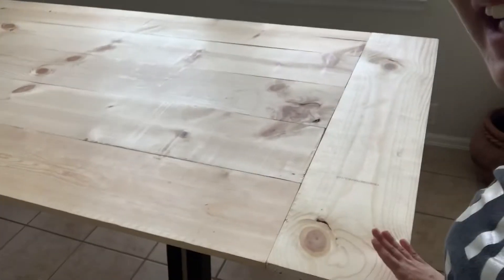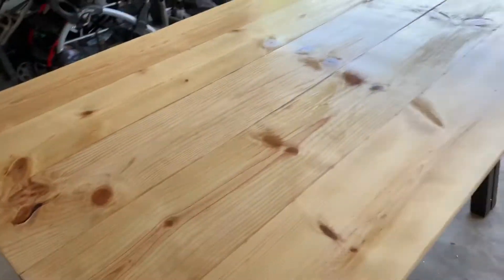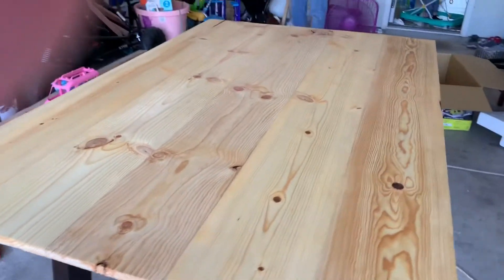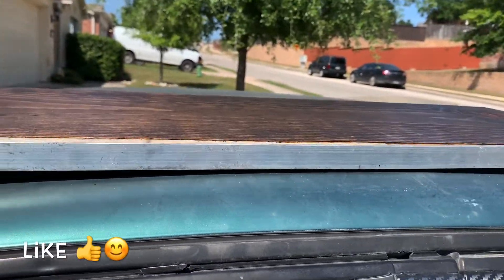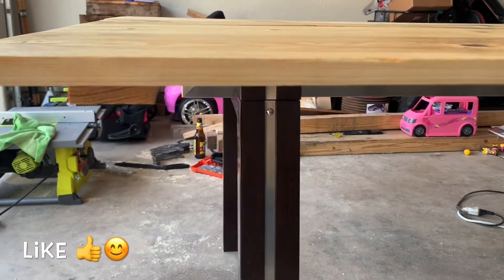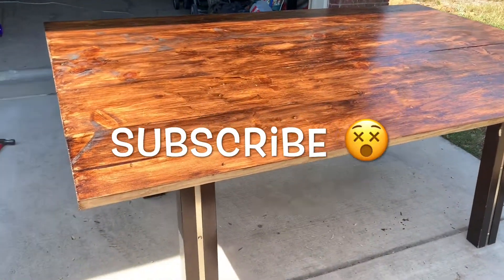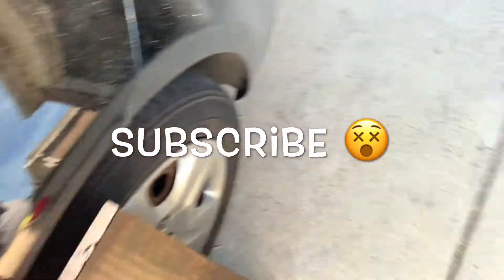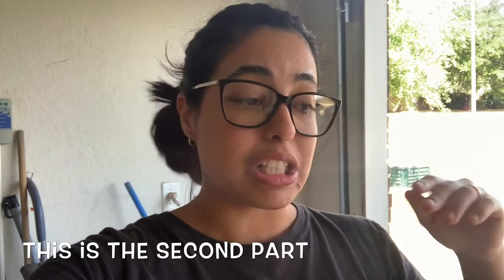DIY FARMERHOUSE TABLE | DIY DINING TABLE | PART 2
Hi friends so i broke my glass table and here is the diy project on house to make your own table easy for just 60 dollars .